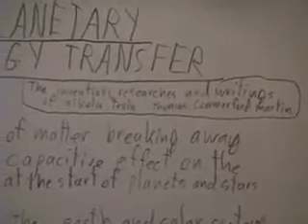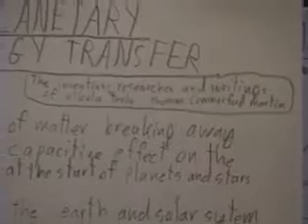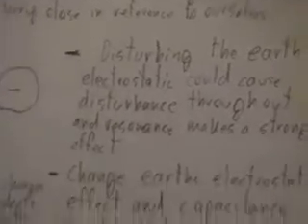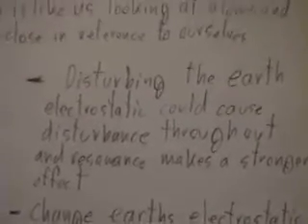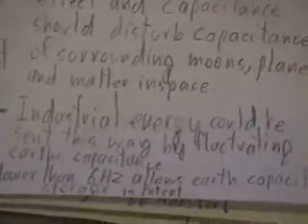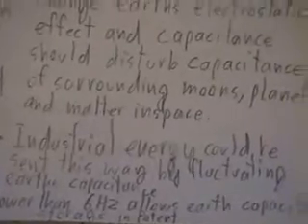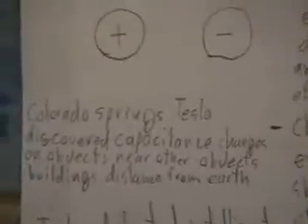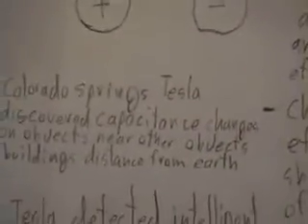Nikola Tesla Interplanetary Energy Transfer: Sending Industrial Energy to Planets part 3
tesla created effects that could lead to interplanetary energy transfer! using larger size wardenclyffe towers you could be able to disturb the electrostatic energy of the earth and thus change its capacitive sign in space and technically make a draw on surrounding planets. now fluctuate the energy from the earth on other planets and industrial energy should be sent to the other planets! this almost boarders on sci fi but then again these magnifying transmitters make such a multiplication of energy the effects should be felt on surrounding planets at the least, communcation alone would be picked up very powerfully in the solar system! this would only need to be done by towers like wardenclyffe tower alone.